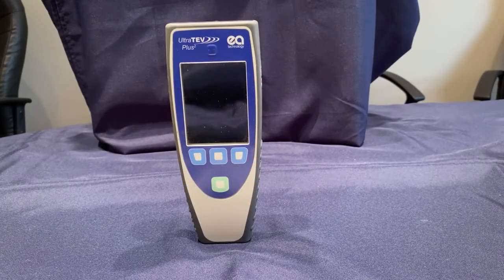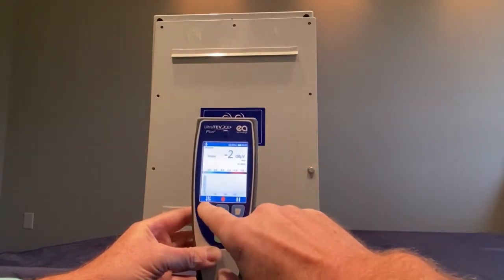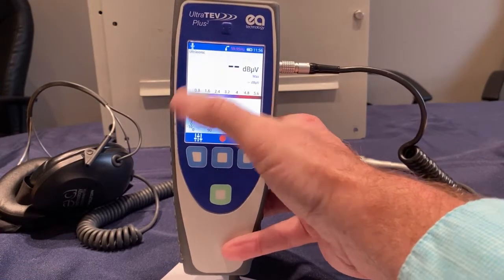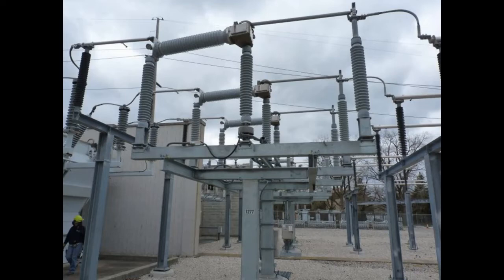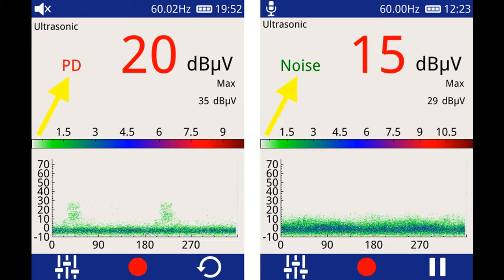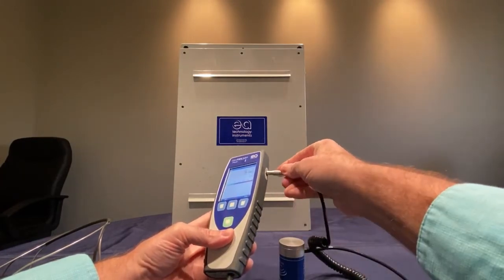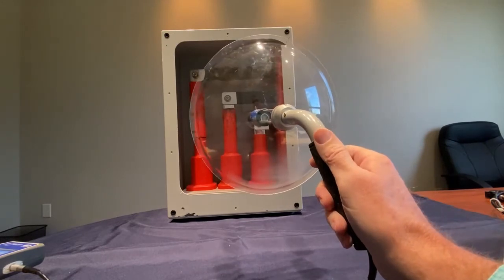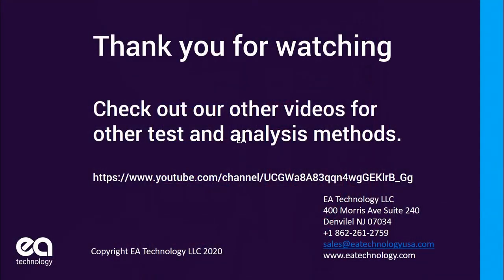UTP2 Ultrasonic testing V3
A short video on how to do ultrasonic testing with the UltraTEV Plus2